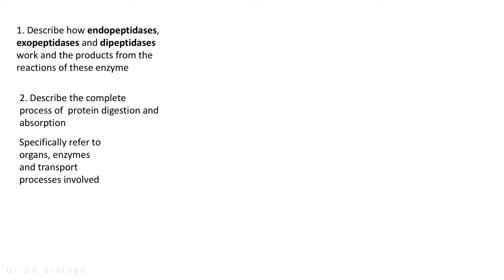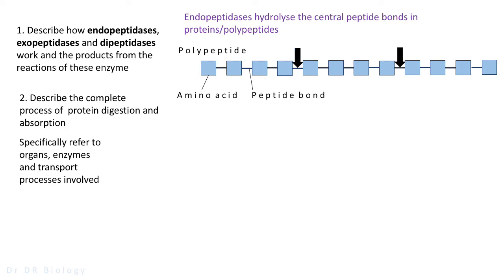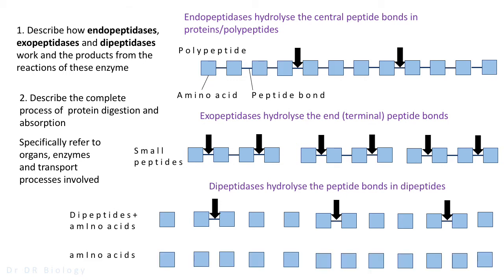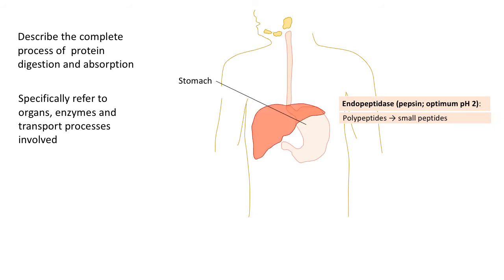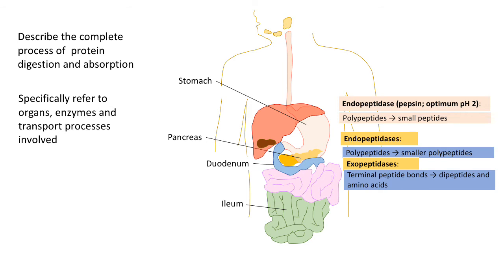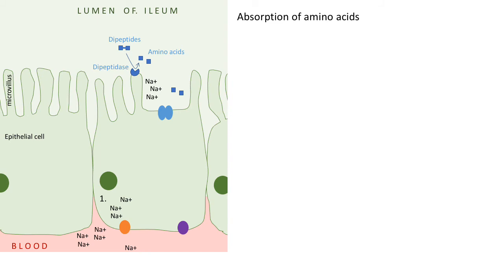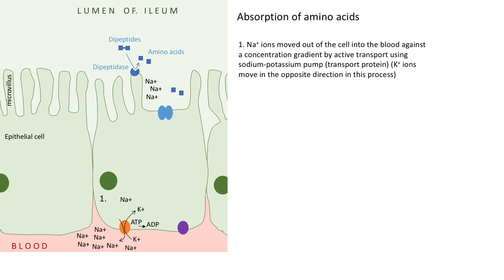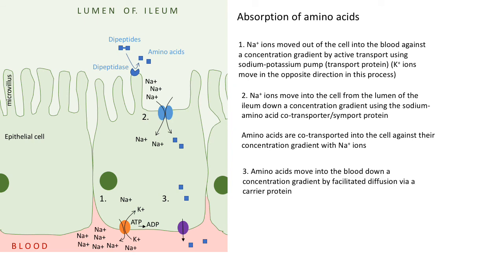Digestion and absorption revision: Proteins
A level biology digestion and absorption of proteins revision video (AQA)
Also read textbook pages 151-157, revision guide pages 70-71